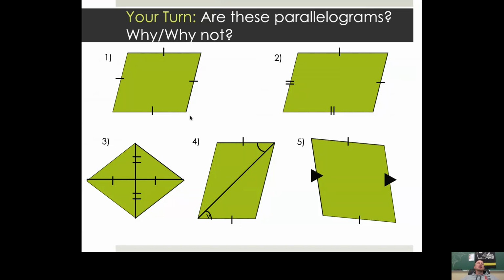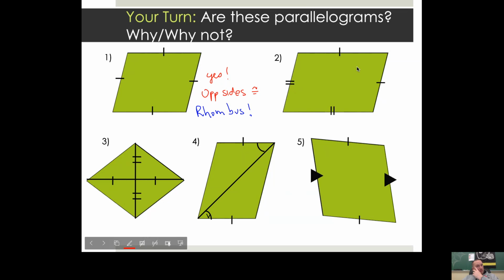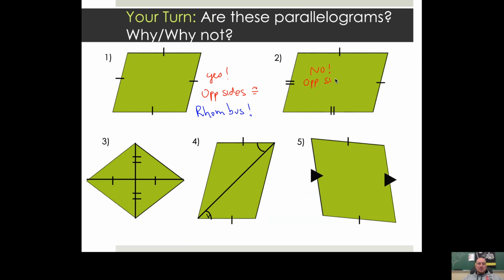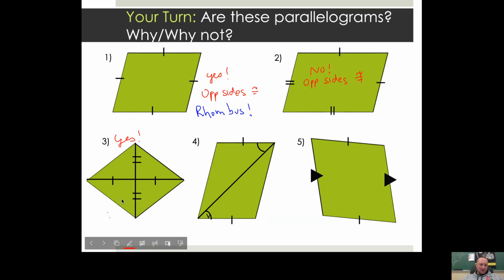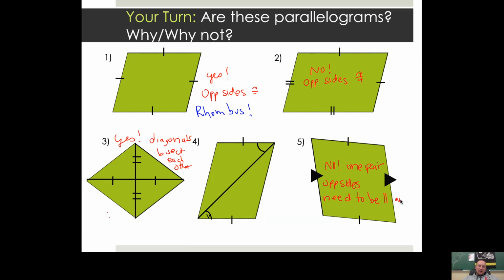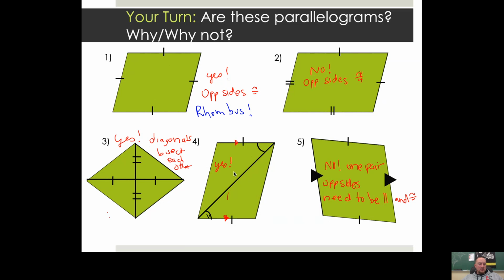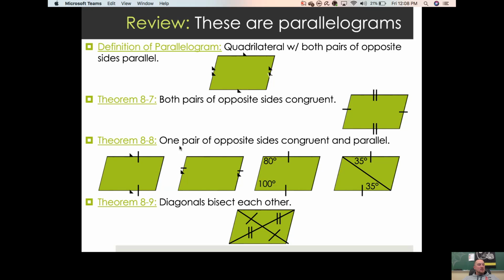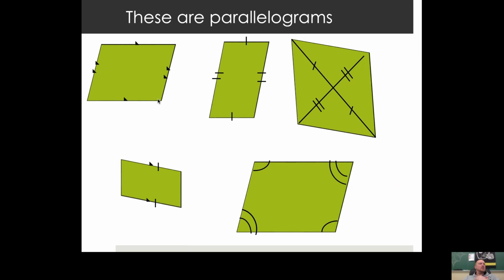Geom8.3.2 Are these figures Parallelograms?